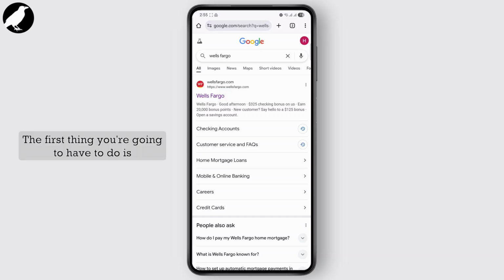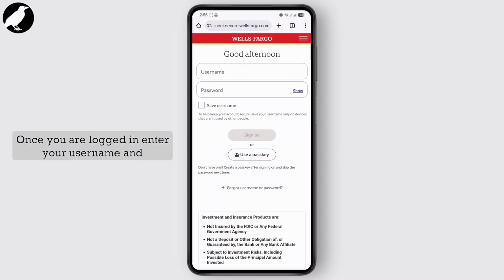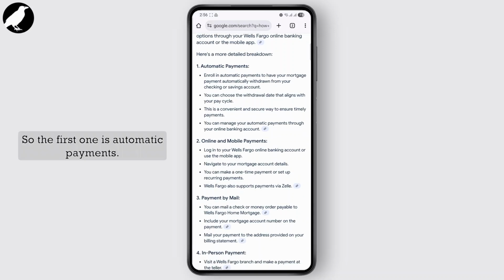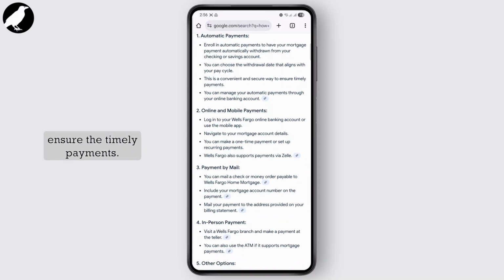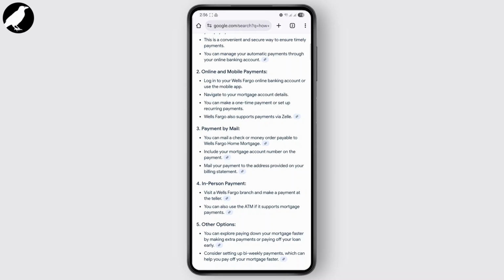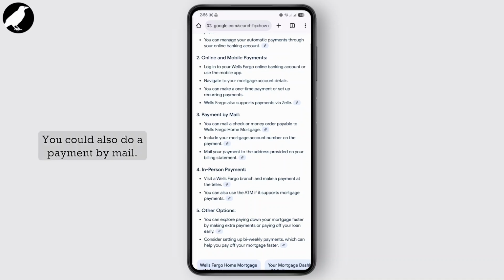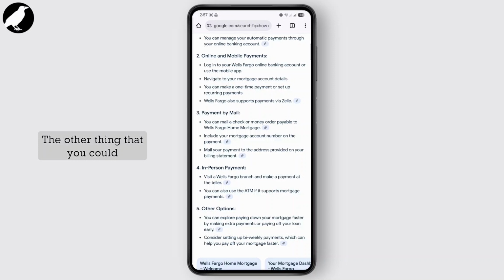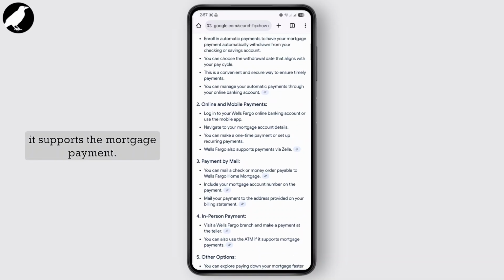How to Make Mortgage Payment with Wells Fargo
How to Make Mortgage Payment with Wells Fargo (2025)! Want to pay your Wells Fargo mortgage quickly and securely? This video will guide you through the steps on how to make a mortgage payment with Wells Fargo online and easily. Whether you're asking, "How do I pay my Wells Fargo mortgage?" or need help navigating the payment options, this tutorial has you covered. Learn how to schedule, manage, and track your mortgage payments. Watch now to see how you can make your Wells Fargo mortgage payment today!

Timestamps:

00:00 How to Make Mortgage Payment with Wells Fargo
00:10 How Do I Pay My Wells Fargo Mortgage?